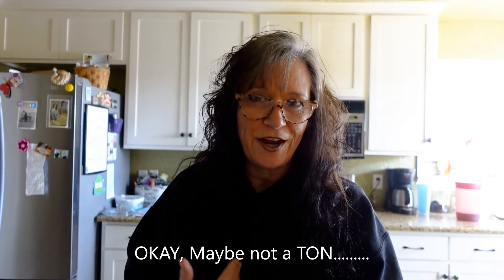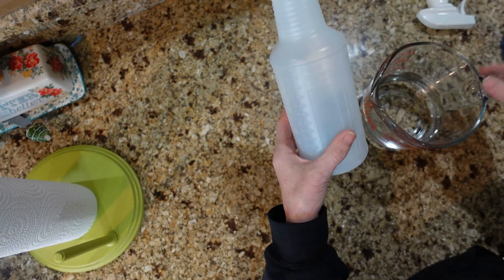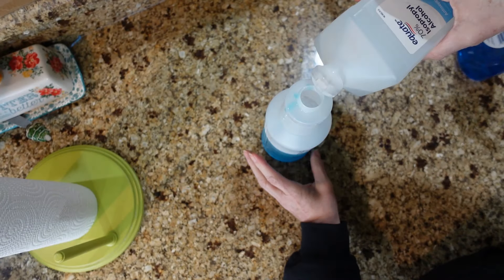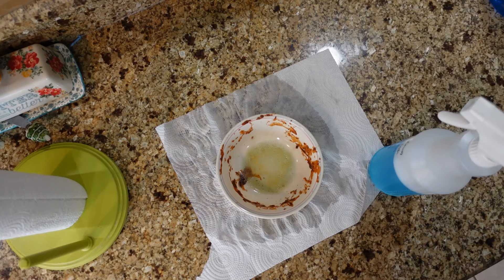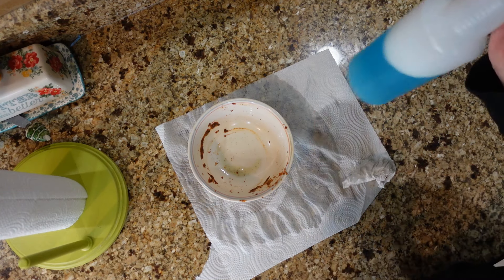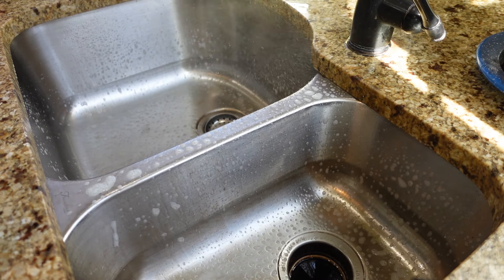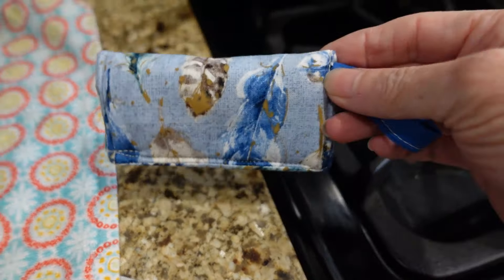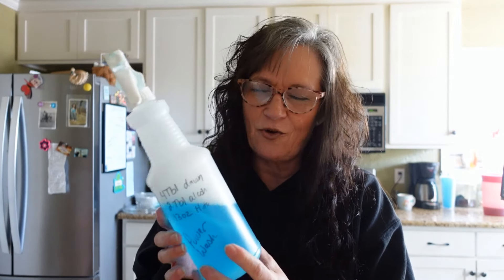Homemade Dawn Powerwash & Refill Spray for about .50 CENTS!! | Copycat Recipe!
Make your own Dawn Powerwash & Refill Spray Copycat Recipe for about .50 Cents!!! | Cleaning Hack on a Budget.
4 Tbsp Dawn dish liquid
2 Tbsp Isopropyl Alcohol 70%
13 Oz Water
Spray Bottle
Shake before use

We are a homesteading family in Oklahoma. We honor old-fashioned ways in this modern world that we live in today. We strive to live a simpler life. We make videos to encourage folks to go back to a simpler time when we grew our own food, raised & hunted our own meat. Preserving our bounty accordingly. We also make videos to encourage using what you have or bartering rather than buying brand new.